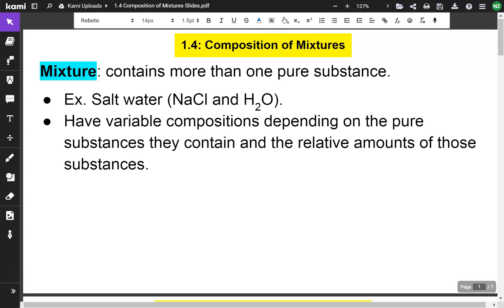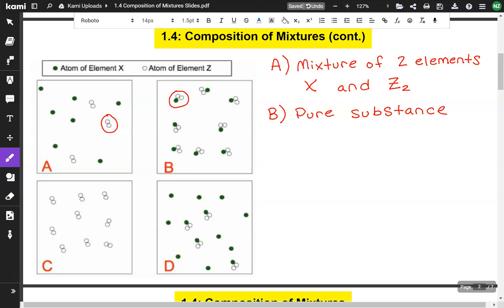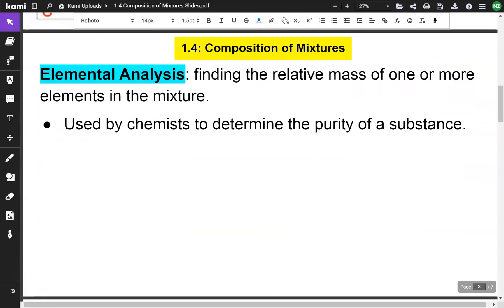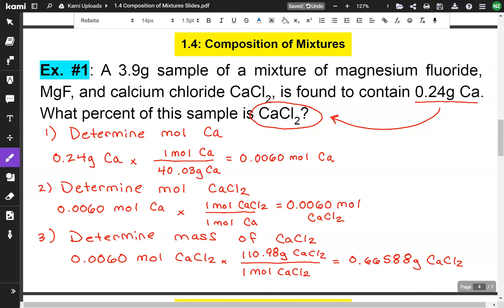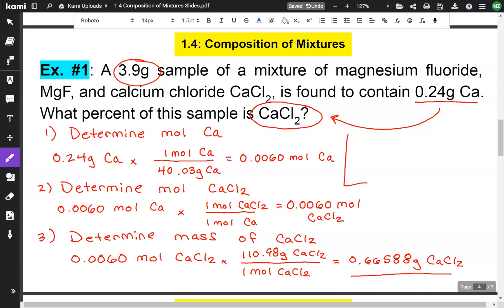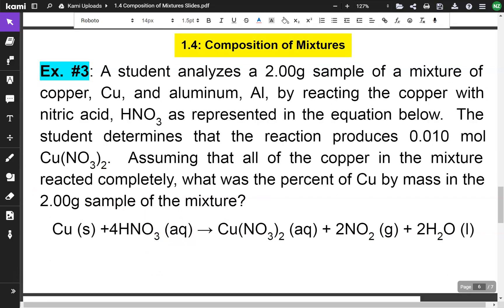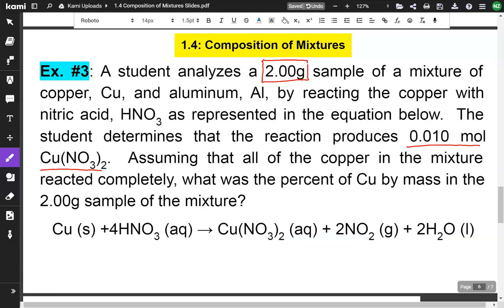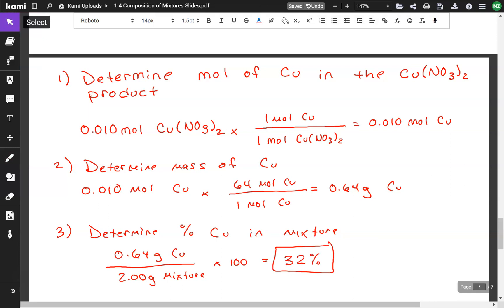AP Chemistry: Composition of Mixtures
In this video, I explain how mixtures differ from pure substances and work through some examples of elemental analysis.

My notes are based on those provided in the AP Daily videos created by Kristen Cacciatore.  I included alternate examples when possible.